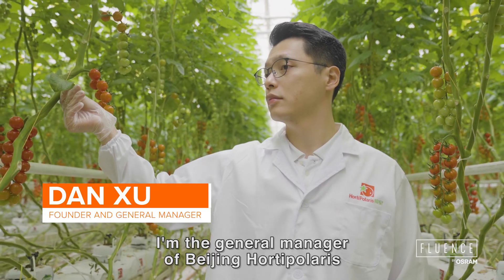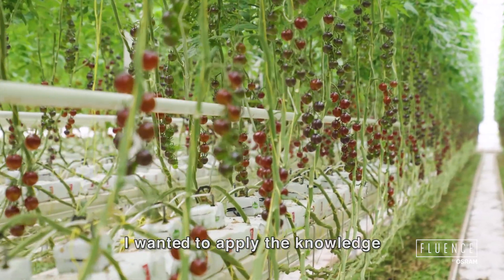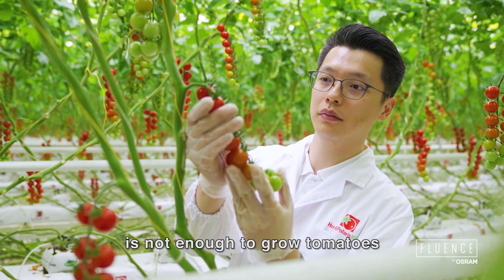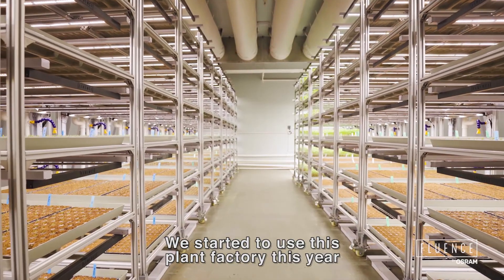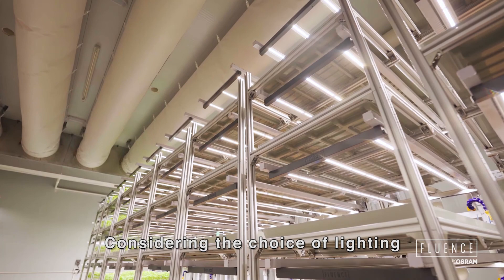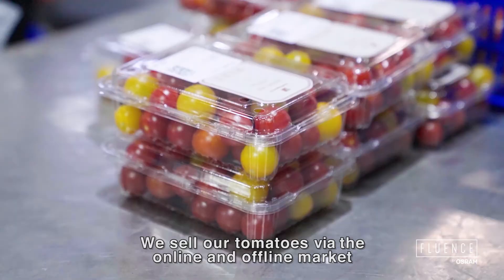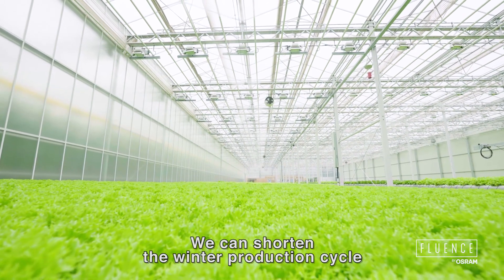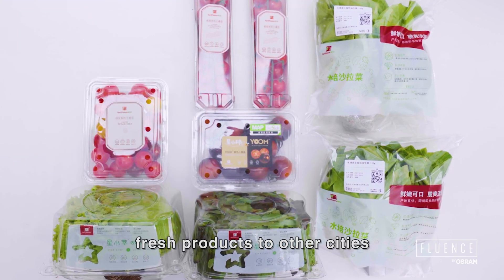Fluence Innovator | HortiPolaris Feeds One of the Largest Cities in the World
Located in Beijing, China—the most populous national capital in the world, with more than 21 million residents—HortiPolaris stands on the cutting edge of farming and education amid a background of booming growth. Since 2000, Beijing has doubled in population and continues to grow, promising an even higher demand for fresh, quality produce. HortiPolaris is a science and technology leader in the region, delivering more than 20 types of tomatoes and 8 different crops of lettuce through online and offline channels.

Stepping into a HortiPolaris greenhouse feels more like walking into the future of what’s possible in controlled environment agriculture. A high ceiling overlooks 2,000 square meters of lettuce and 22,850 square meters of tomatoes, all grown with state-of-the-art technology and research inspired by best practices from Dutch greenhouses. A primary focus of HortiPolaris is exploration, which led operational decision-makers to switch from HPS lighting to LED solutions through Fluence, implementing several LED systems based on crop and preferences, such as AnthoSpec to improve the anthocyanin expression of red lettuce varieties.